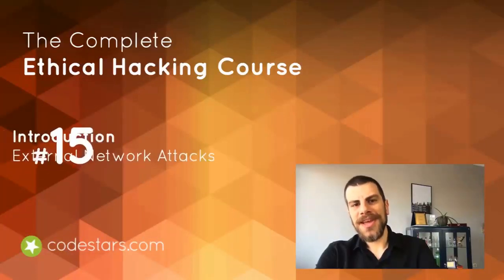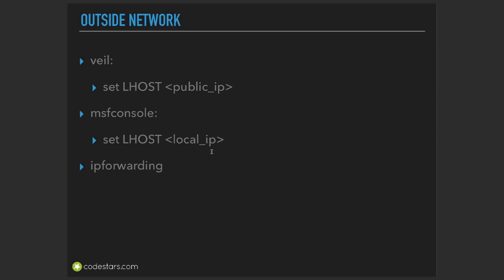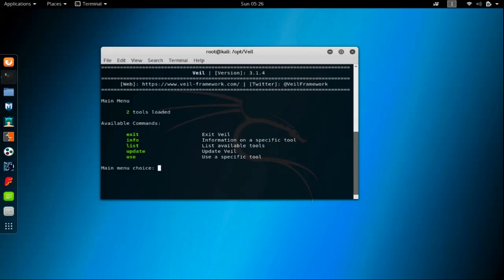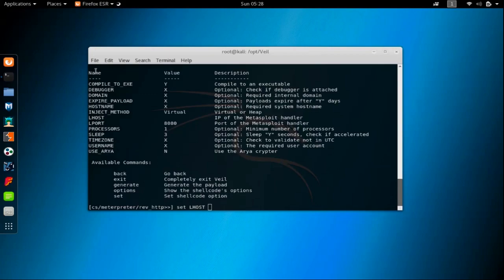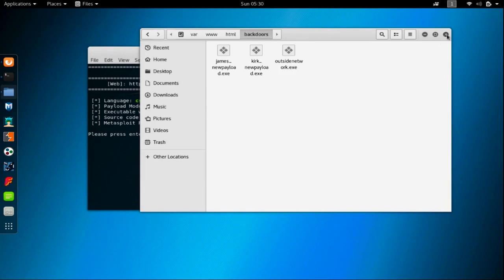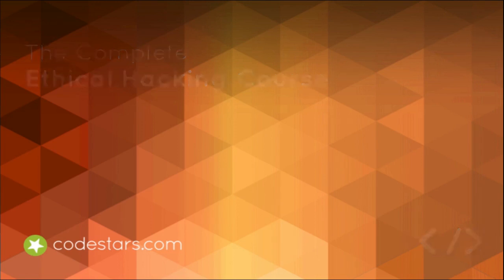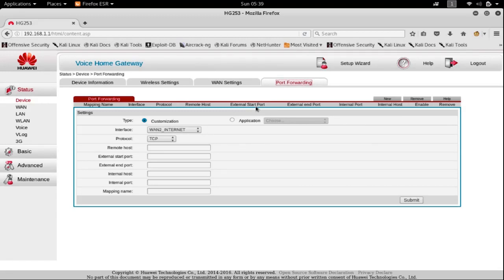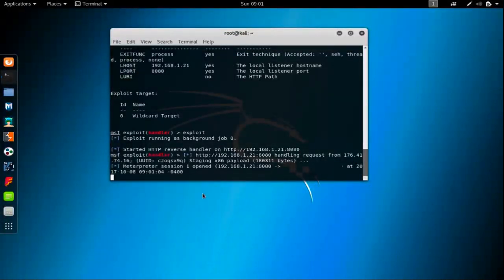15. External Network Attacks - Ethical Hacking Course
0:00 - Introduction
0:35 - External Backdoor
3:04 - Port Forwarding
10:19 - Disable CDP
15:05 - Outro